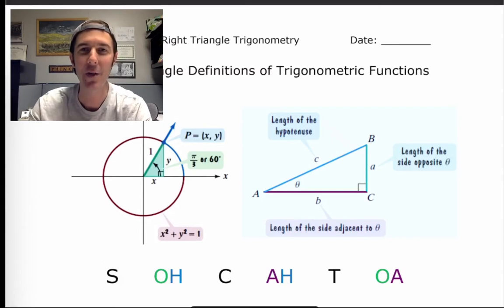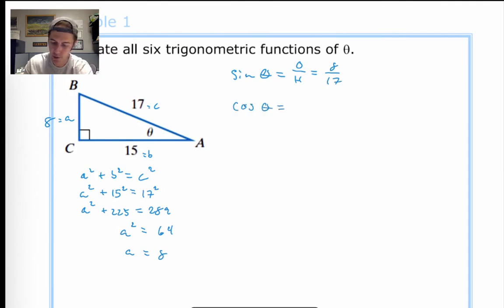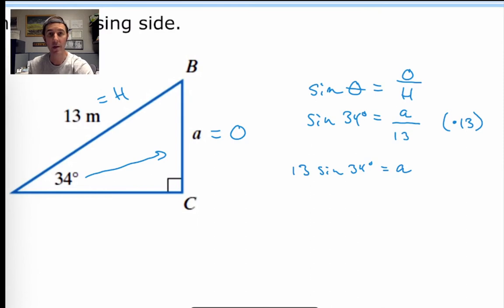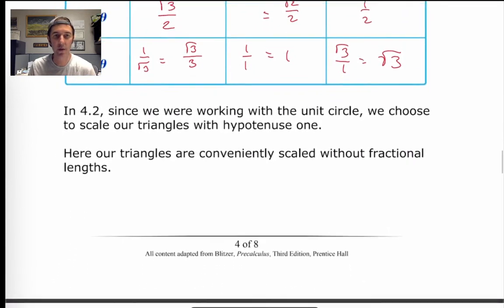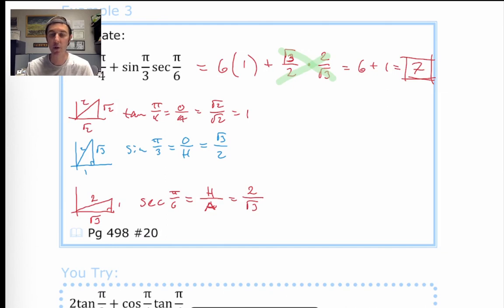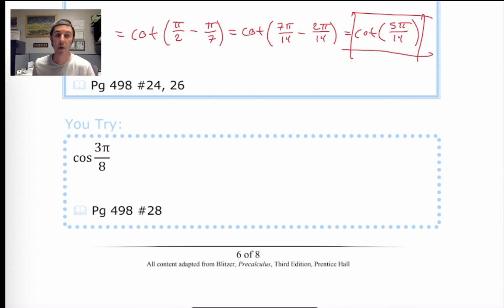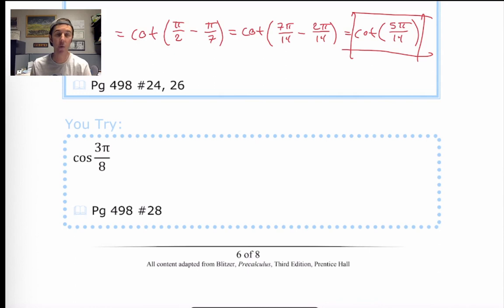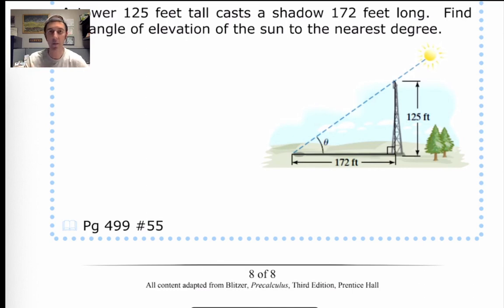Precalc - 4.3 - Right Angle Trigonometry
3:00 Similar Triangles, generally
5:13 Example: Evaluate all six trig functions given a diagram
9:16 Example: Find missing side of a given right triangle using a scientific and graphing calculator
15:29 Example: Find missing side of a given right triangle using a scientific and graphing calculator
16:37 More on 30-60-90 and 45-45-90 triangle!
21:05 Example: Evaluate trig functions in first quadrant (similar to SPEED QUIZ)
25:29 Cofunction Identities
29:15 Example: Write an equivalent statement using Cofunction Identities
32:15 Applications. Use a calculator to solve for an angle using inverse trig functions
35:14 How to use inverse trig functions on scientific calculator
37:36 How to use inverse trig functions on graphing calculator
39:26 Example: Solve word problem using inverse trig function on calculator